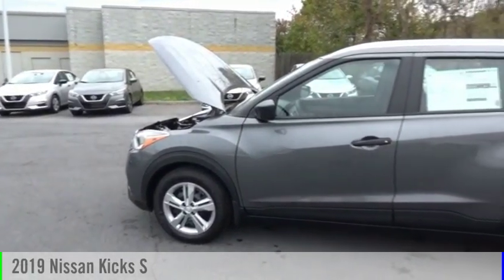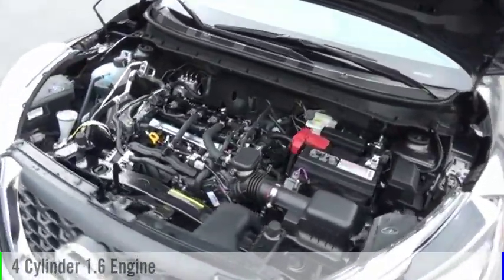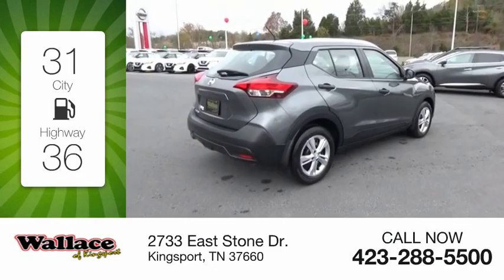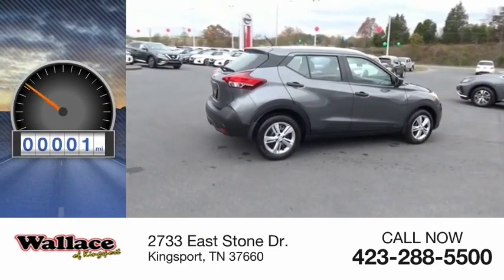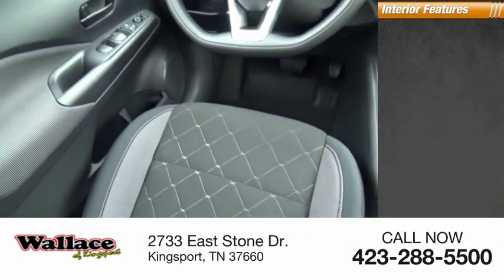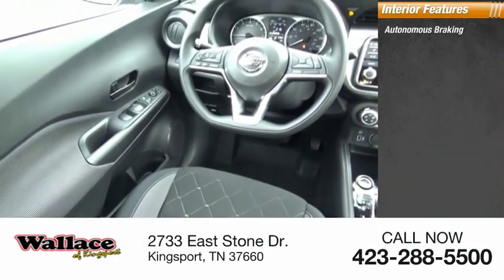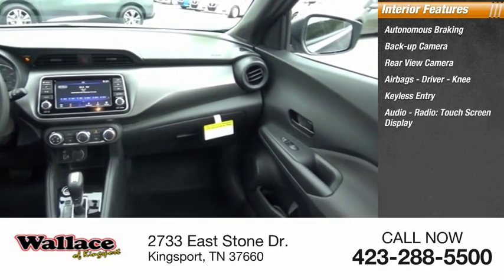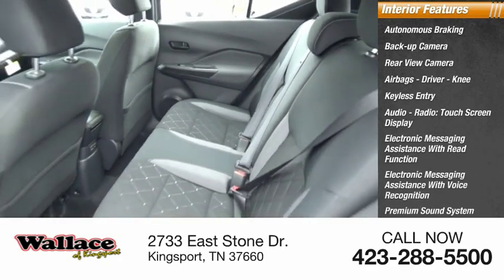2019 Nissan Kicks Kingsport TN N5302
2019 Nissan Kicks S

2733 East Stone Dr.

Gun Metallic 2019 Nissan Kicks S FWD CVT with Xtronic 1.6L 4-Cylinder DOHC 16V31/36 City/Highway MPG